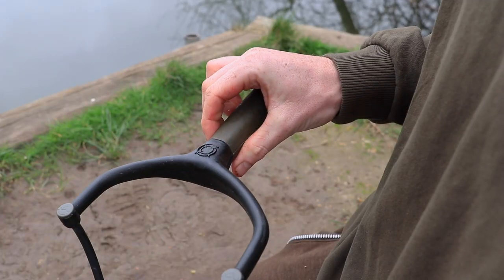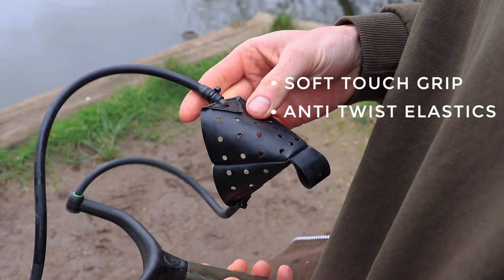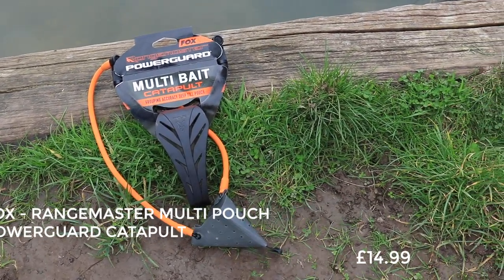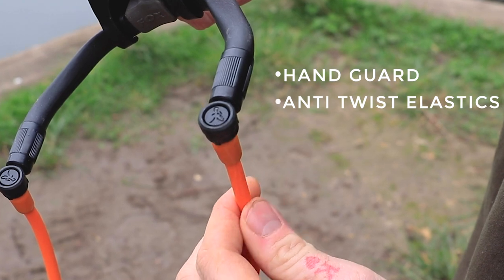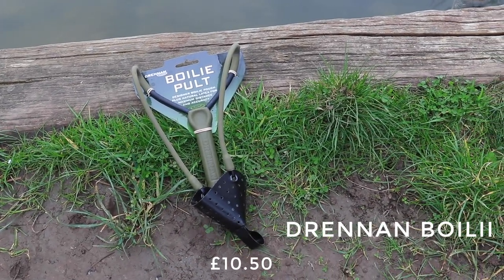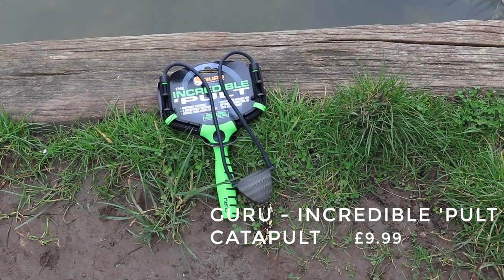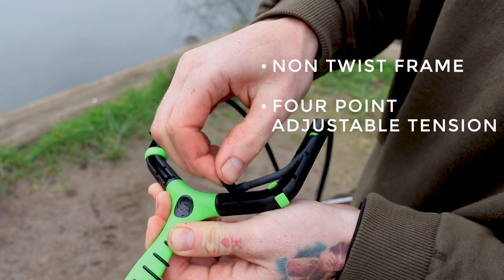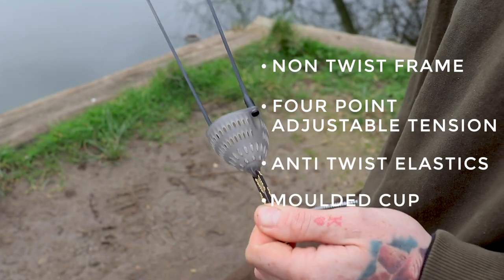👀 TFT Take A Closer Look At Catapults! 👀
In the market for a new catapult to make baiting up that bit easier? We showcase a few of our most popular styles so you can make the best choice!